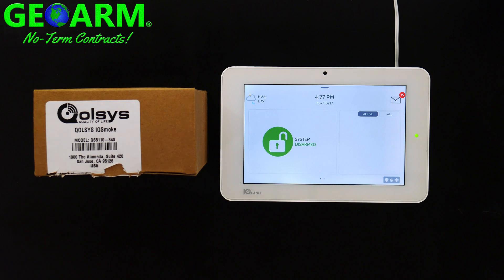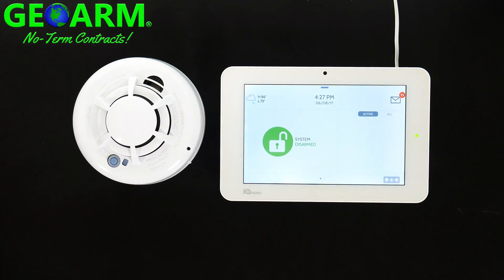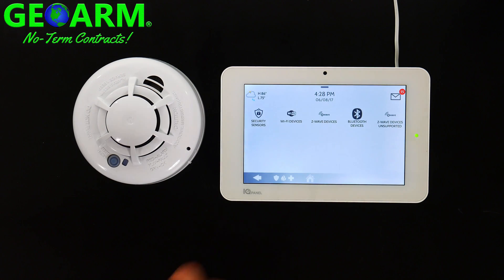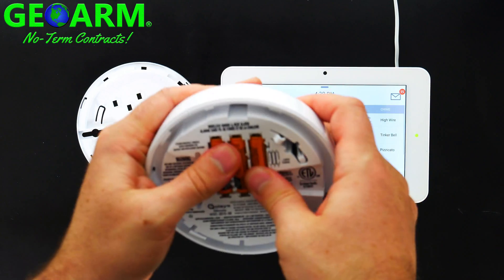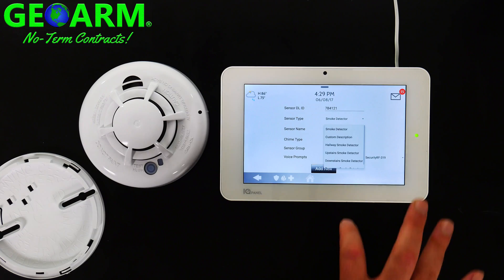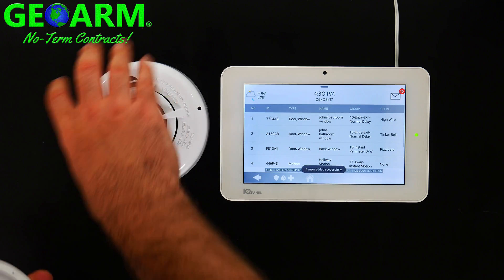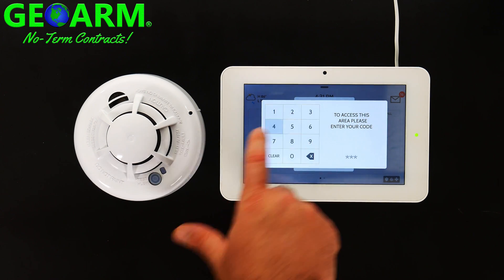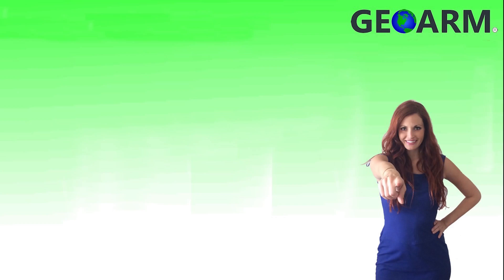Qolsys IQ Smoke - IQ Panel 2 Programming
Here you will learn how to program an IQ Smoke (qs5110-840) into the Qolsys IQ panel 2 wireless security system. It is always recommended to add wireless smoke detectors to your system so in the event there is a fire you will be able to have professional dispatching services. Make sure to activate Geoarm's alarm.com interactive monitoring services so you can remotely control your security system and receive text/email notifications directly to your smart devices.

Other Qolsys IQ Panel 2 How to Videos

5) How to install Qolsys IQ Panel 2 on a table